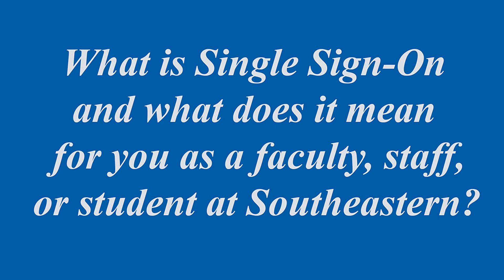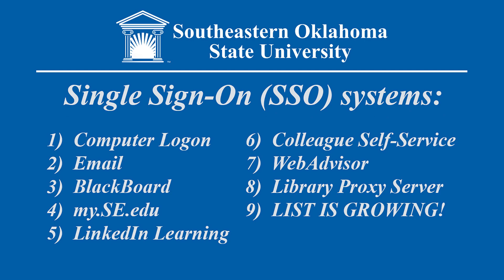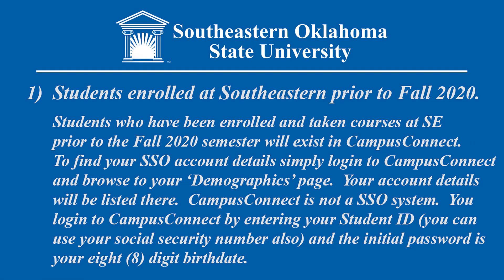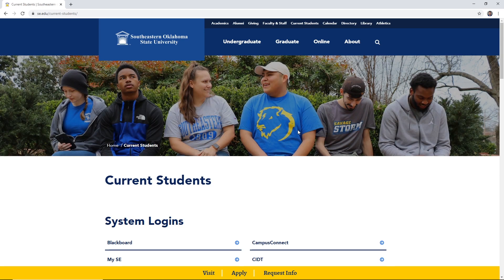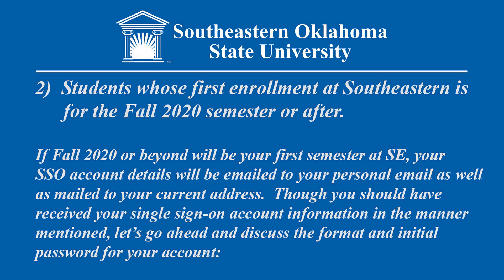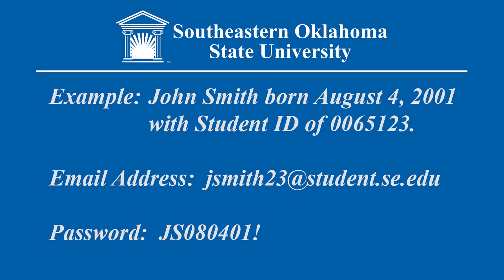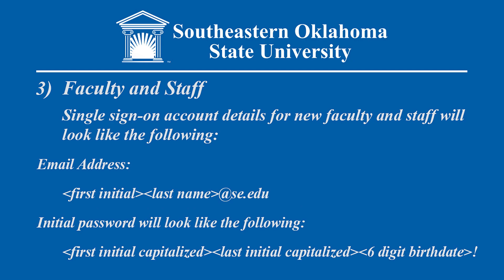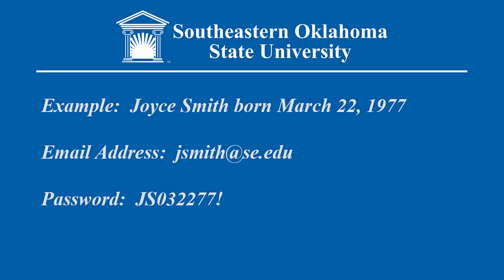Single Sign-On Information for Southeastern faculty, staff, and students.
This video will provide information about Southeastern faculty, staff, and students' single sign-on (SSO) account details.  Your single sign-on account will be what you use to logon to email, BlackBoard, the computers on campus, WiFi, Colleague Self-Service, and Colleague WebAdvisor (and the list is growing).